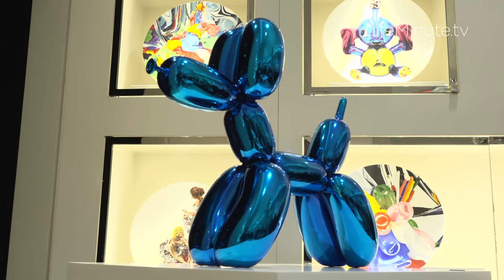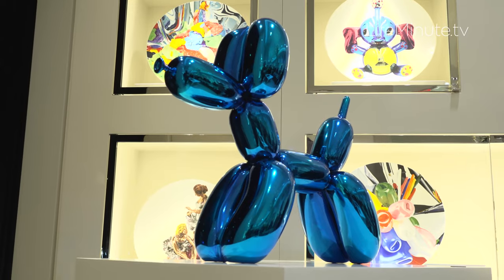Artist Jeff Koons' Iconic Balloon Dog in Blue Porcelain Miniature Versions Up for Sale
Now you can own a tiny piece of 20th-century American art history…

Artist Jeff Koons is celebrating life and his iconic balloon dog, the larger-than-life stainless steel piece he made famous in the mid-’90s by launching a limited-edition blue porcelain version with French porcelain company Bernardaud. We caught up with him in New York City last night on the eve of the brand's 160th anniversary to hear all about it.

If you want to own a tiny piece of art history, it will cost you $30,000. Better hurry up. Only 799 were made.